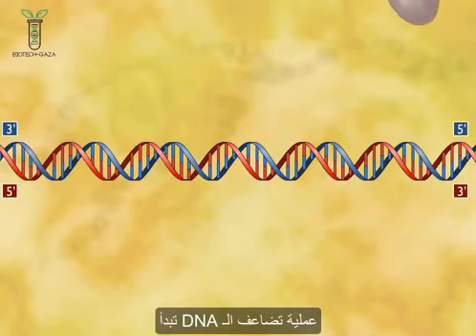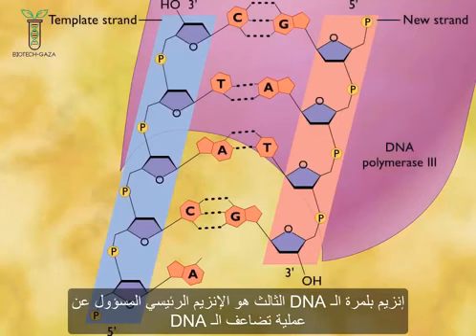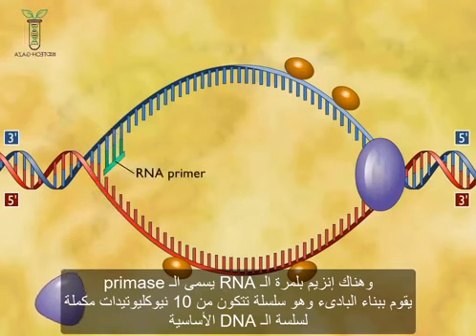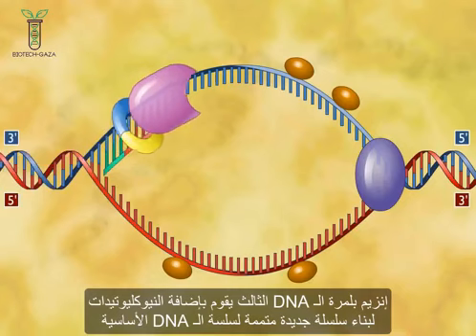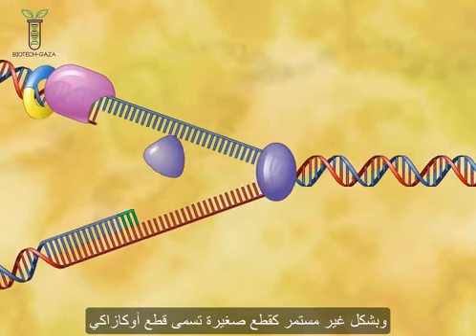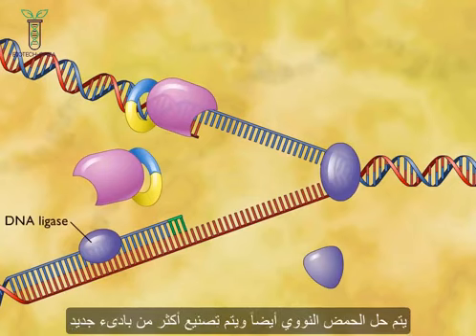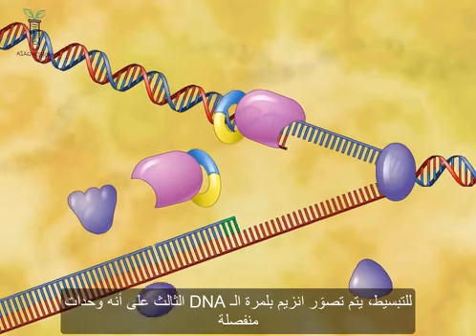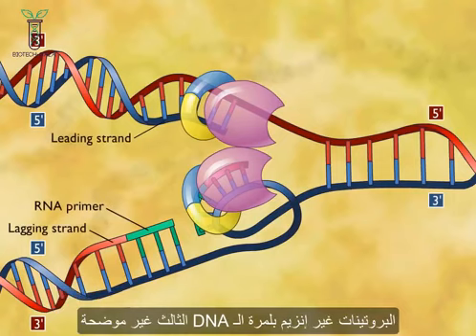أنيميشن لتضاعف ال DNA 💪❤️